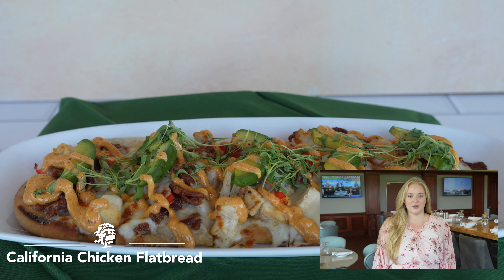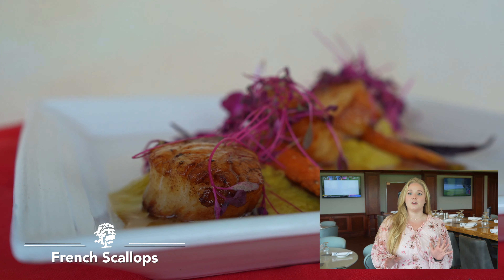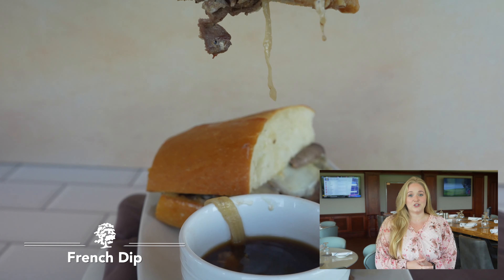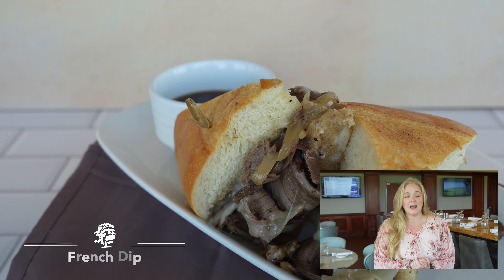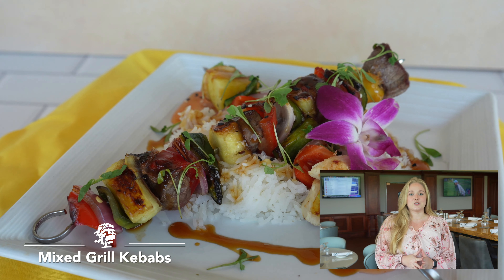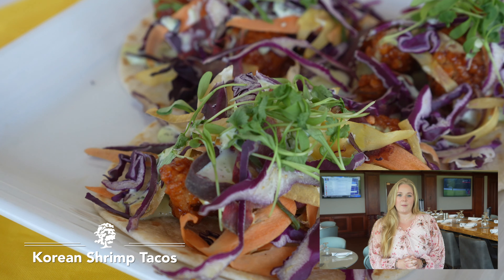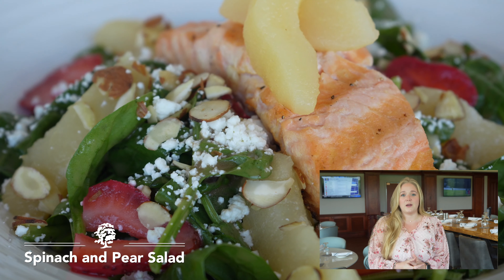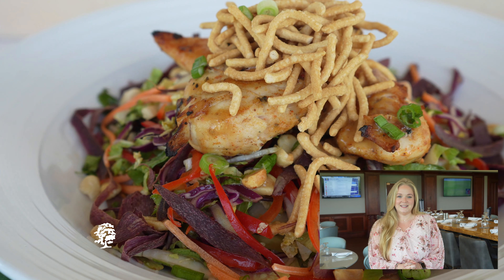New Menu Items!!!